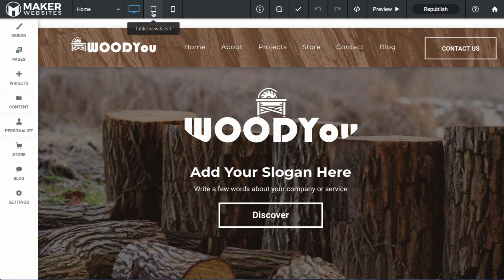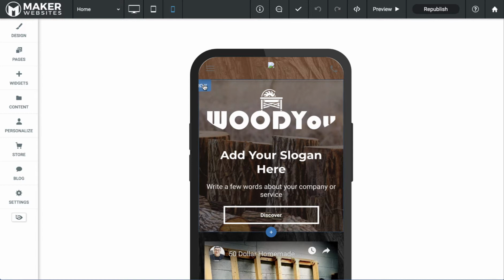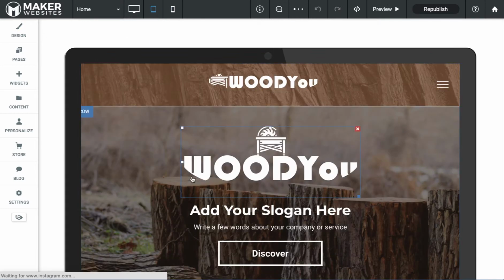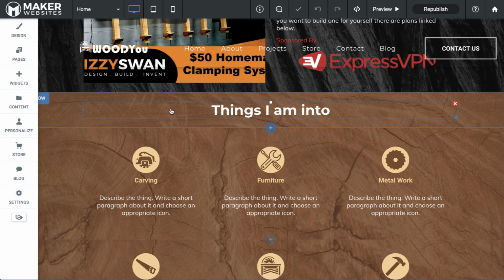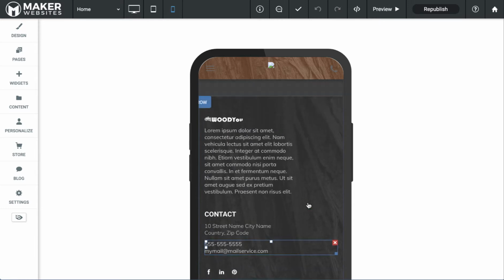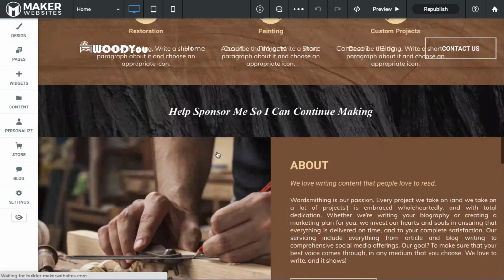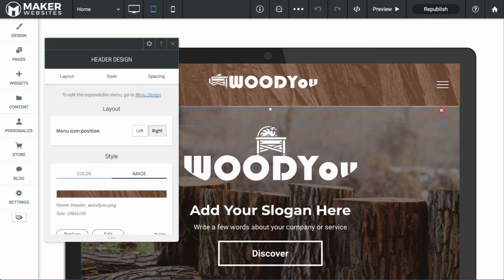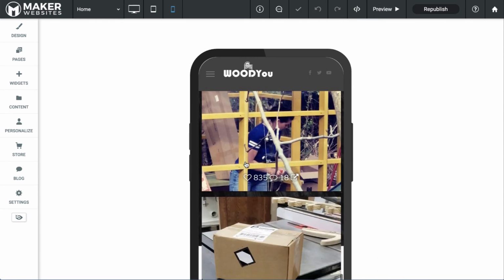MobileFreindlyWebsite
In this video I show you how to make the website look good on the various devices, desktop, tablet and mobile.